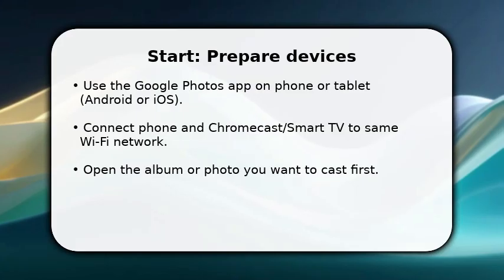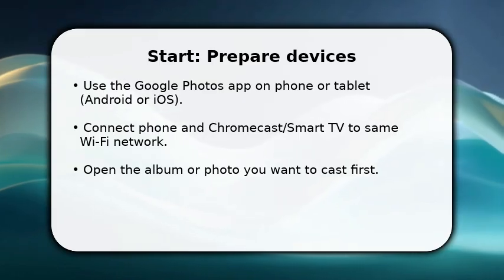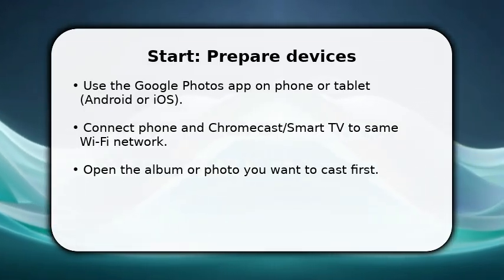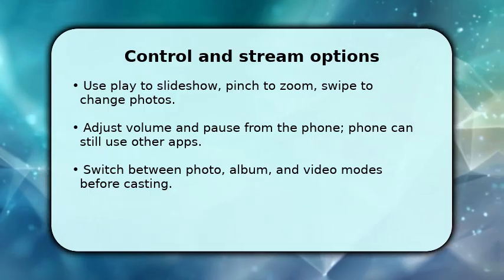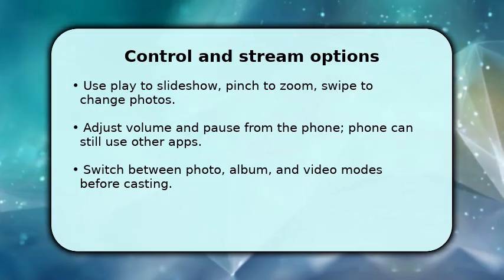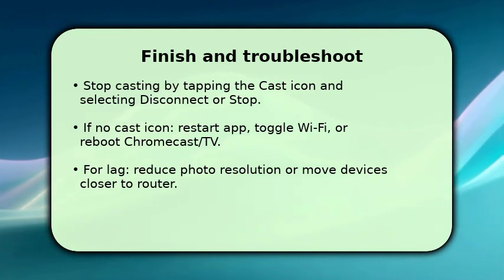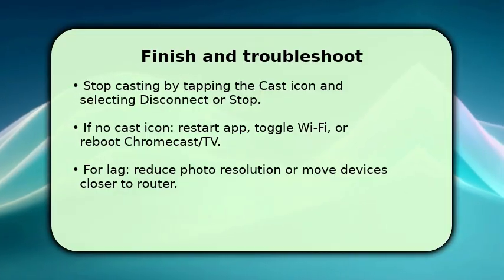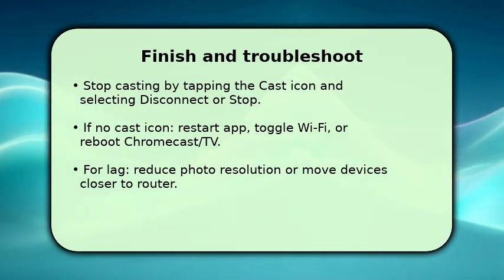How to Cast Google Photos on Tv (only Way)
Learn the definitive method to cast Google Photos directly onto your TV. This step-by-step guide covers troubleshooting common issues, ensuring compatibility with various smart TVs and streaming devices like Chromecast or Roku.